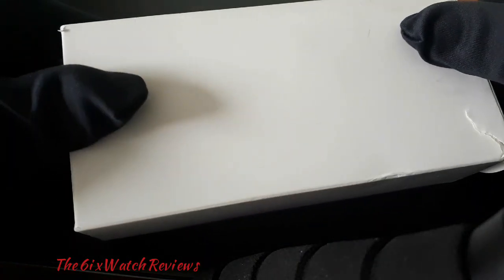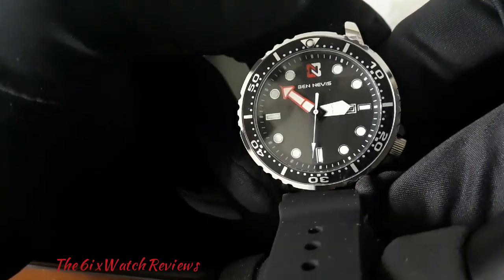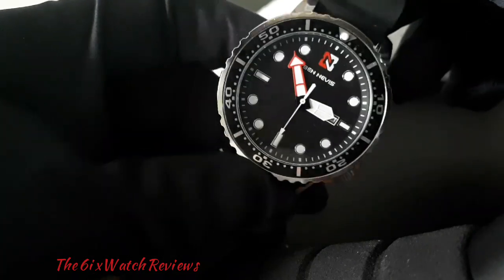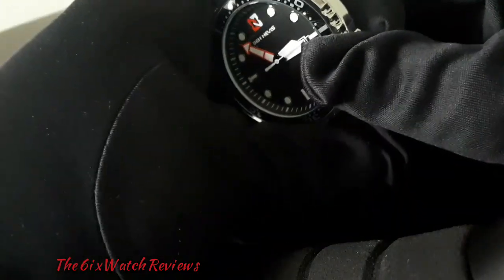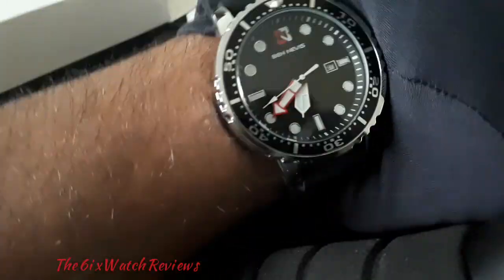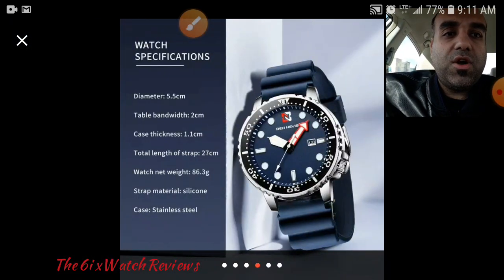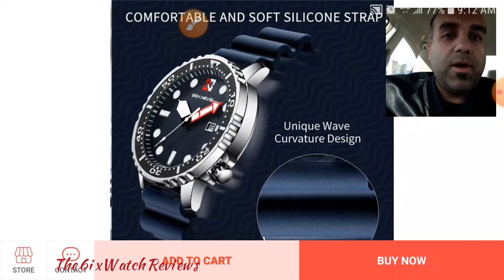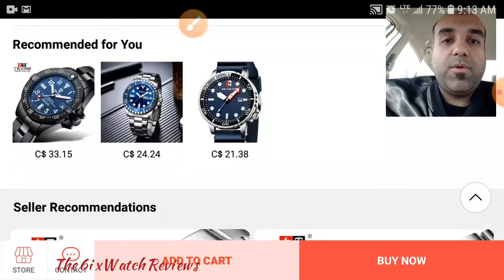$20 Citizen Promaster Homage - Ben Nevis from Aliexpress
Here is a Watch Review on the Ben Nevis a very Affordable homage to the. Citizen Promaster for just under $20!

Yea you read that right just under $20, Great Value for the cost associated with this Chinese Aliexpress Special. Thanks.